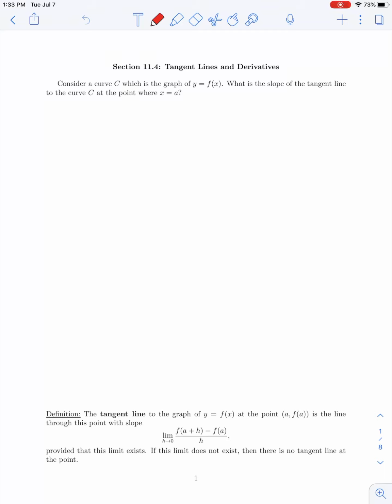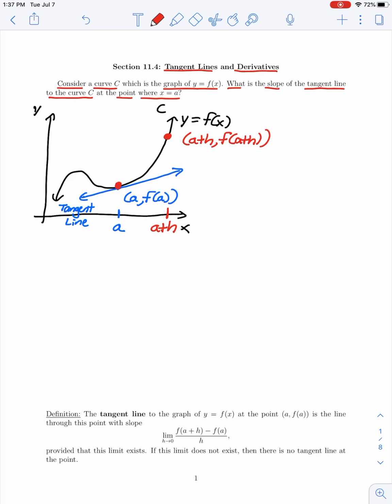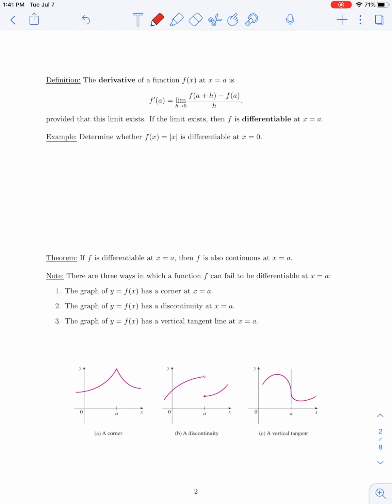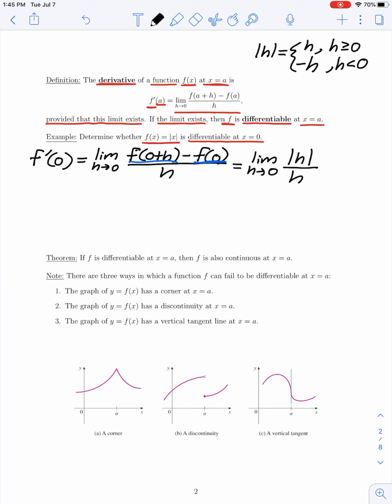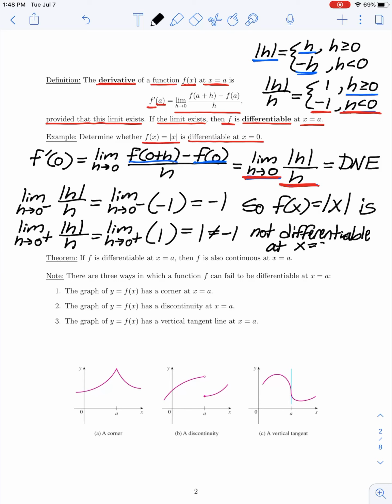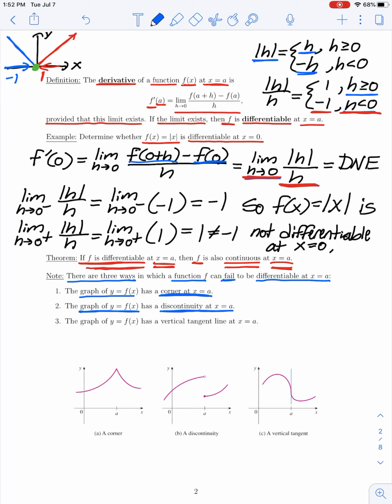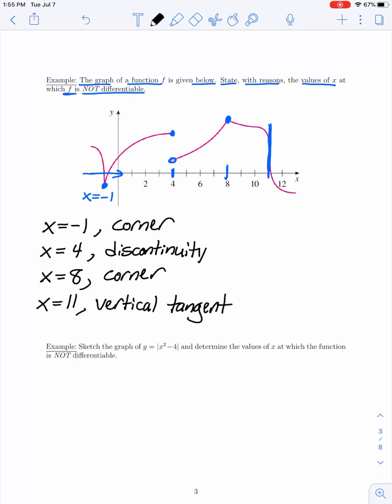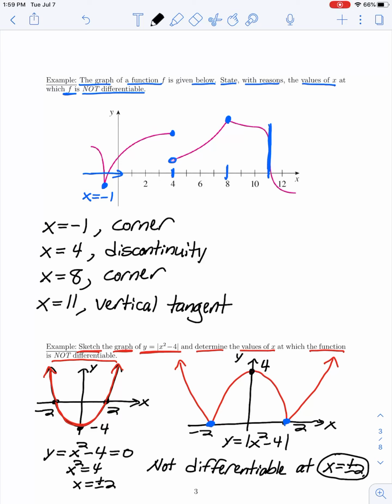MAT 1133 Section 11.4: Tangent Lines and Derivatives (Part 1)